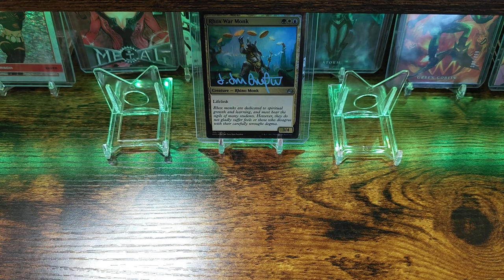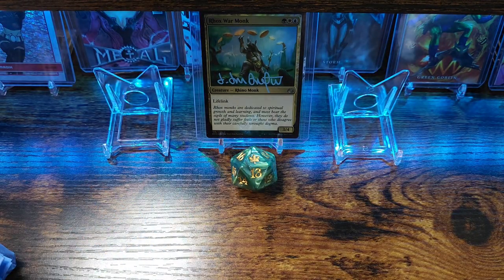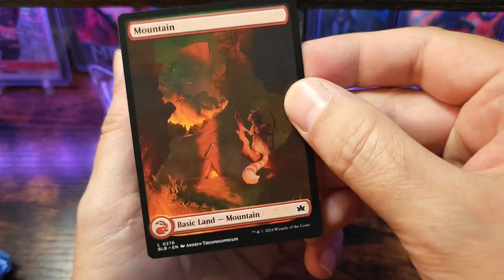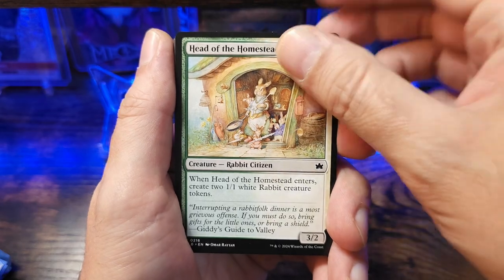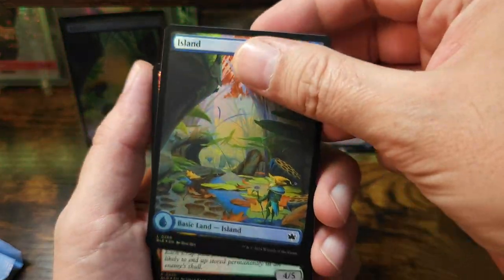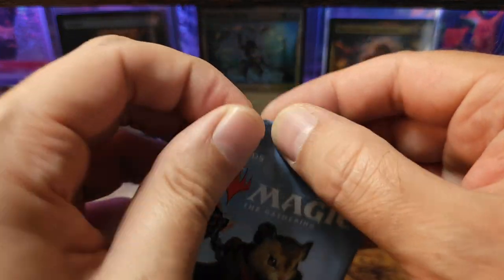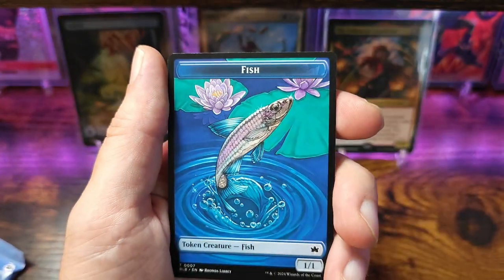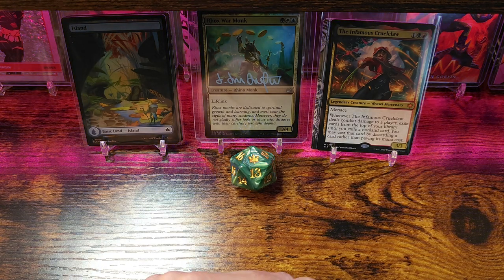Tiny Tails, Big Adventure (Bloomburrow Bundle Box)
Opening 9 packs from the newest set Bloomburrow, from Magic the Gathering.

Shoutout to Dan Dos Santos for signing the Rhox War Monk